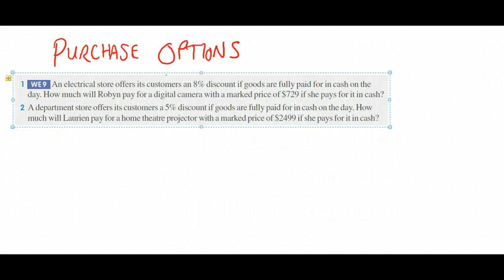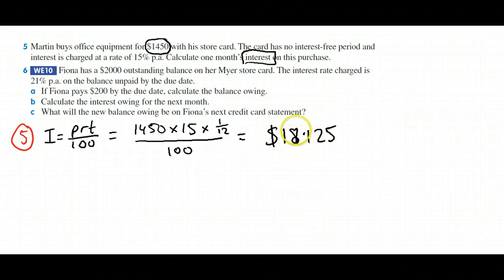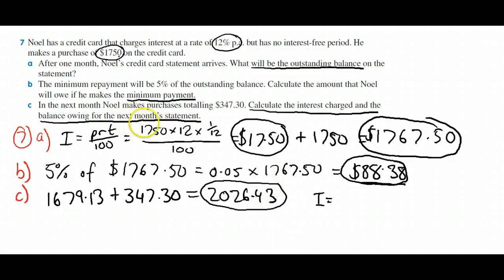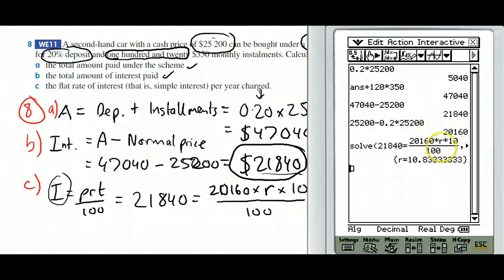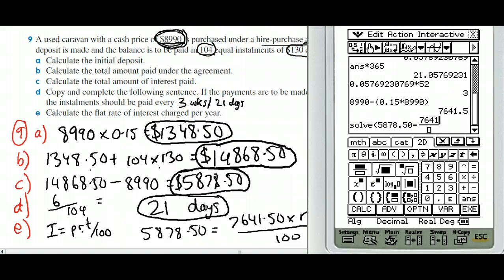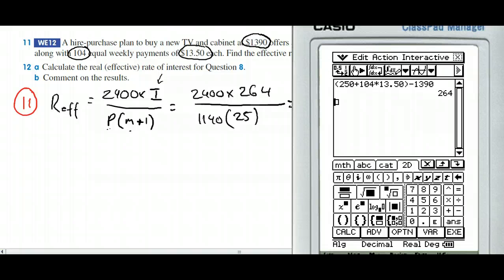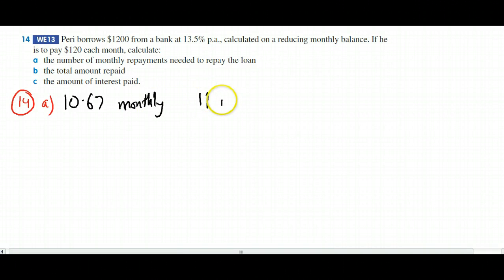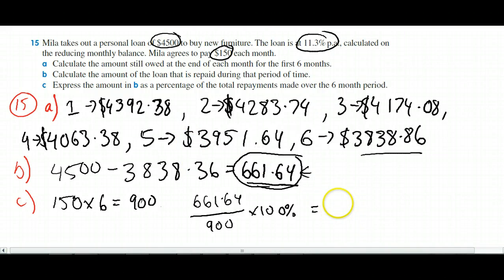Purchase Options Questions